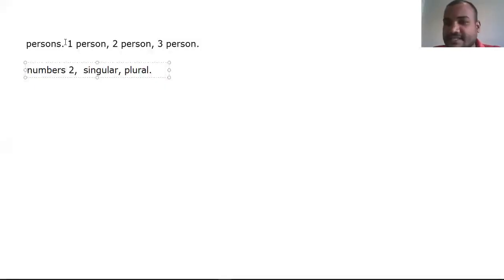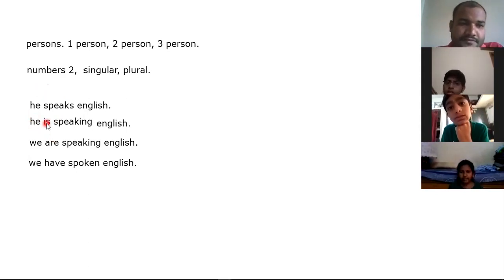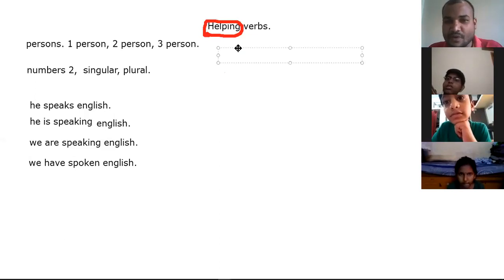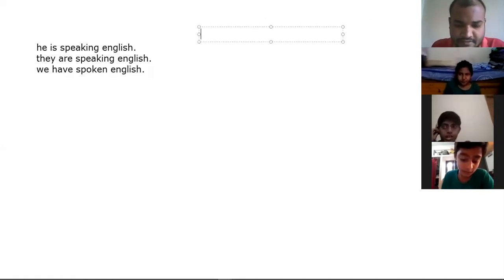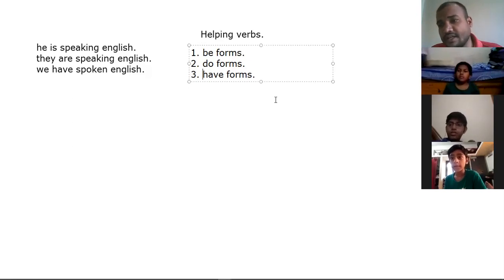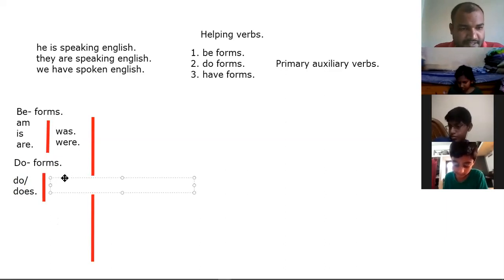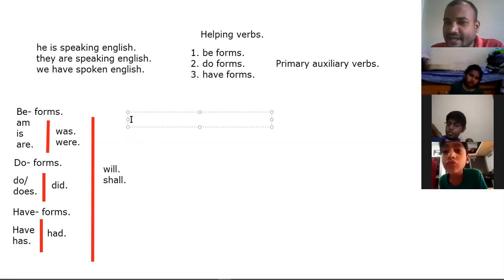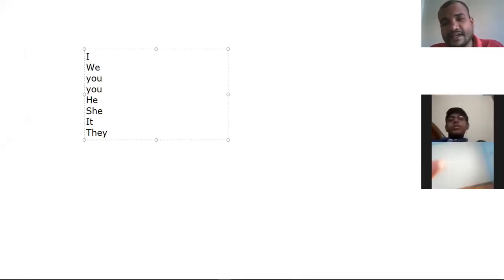Introduction to helping verbs - Be forms, Do forms, Have forms.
Online training video on Introduction to helping verbs - Be forms, Do forms, Have forms.